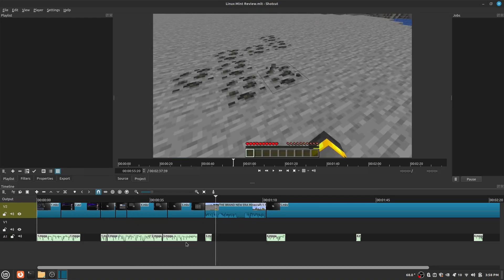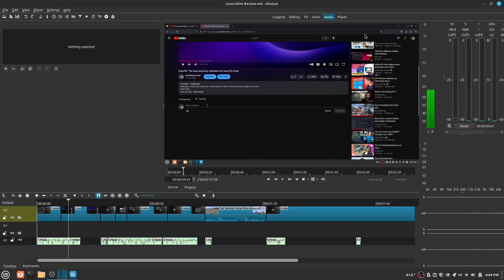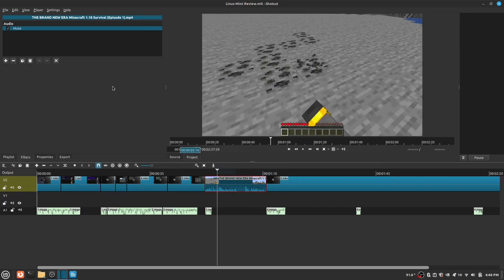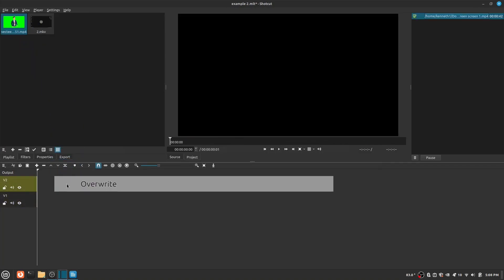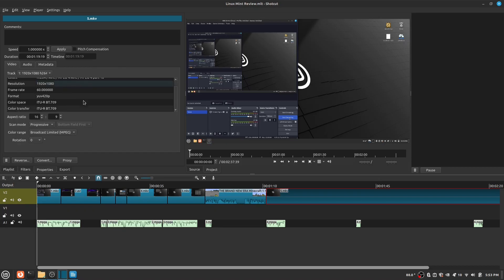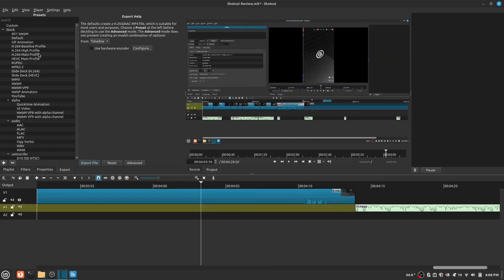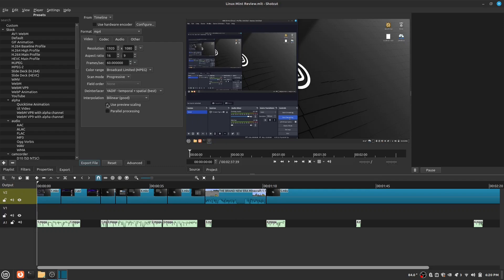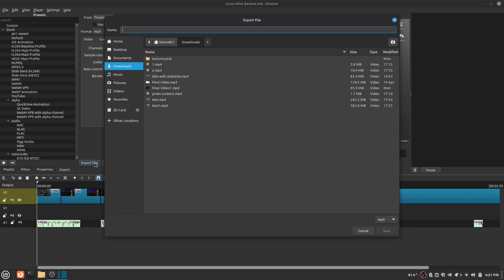Shotcut: The best video editor for Linux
Hello guys, in this video, I reviewed shotcut, and gave a tutorial.
Sudo apt install shotcut

Timecode
00:00 - Intro
00:14 Why its good
00:39 Features
00:53 Playlist
01:30 Filters
03:10 Properties
04:14 How to Export
06:00 Exporting File x10
06:39 Outro